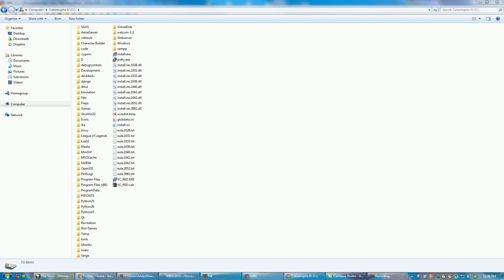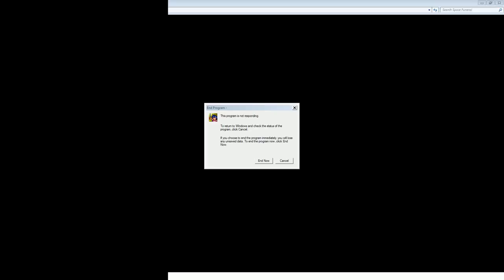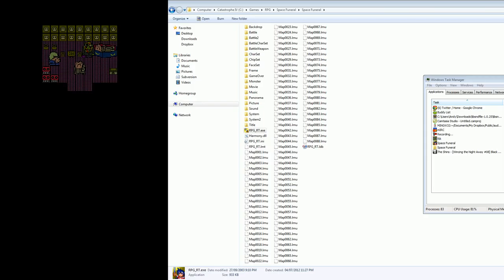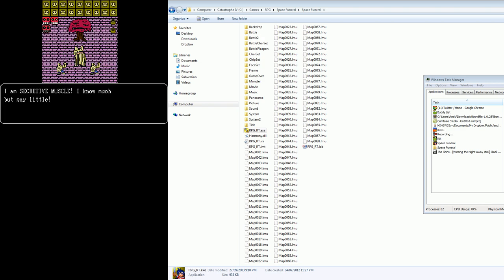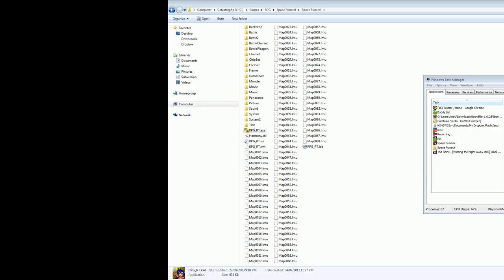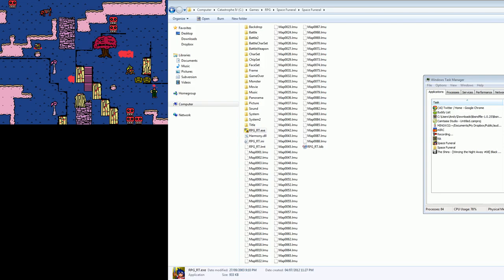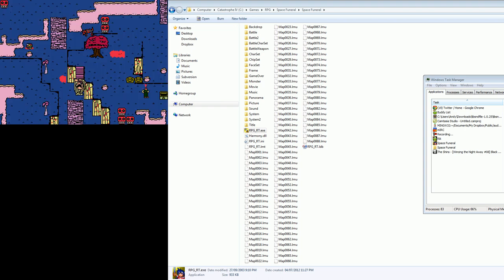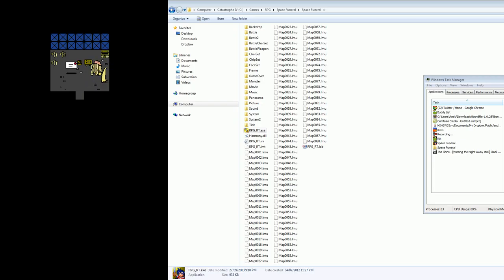Let's Play Space Funeral - Part 1 - Failing to Play Space Funeral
It's been a while since my last LP, but good news -- I got kind of drunk and felt like trying to do one again. I tried to play Space Funeral, except the recording quality is awful and I have an unexplained power outage when I talk about the satanic symbols in a particular room of the game.

I wanted to edit this video originally to crop the failed fullscreen capture and flickering frames, but I got tired of trying. Enjoy!